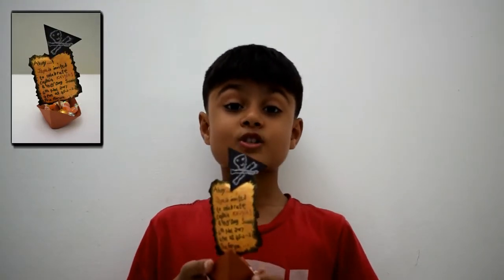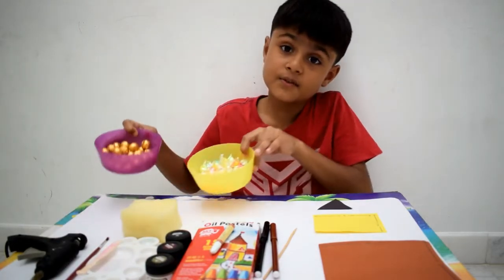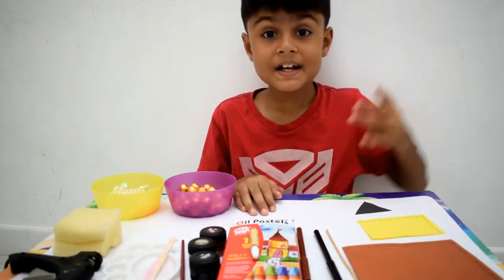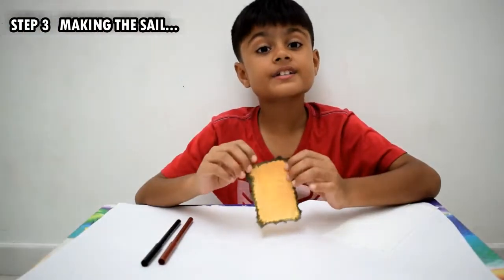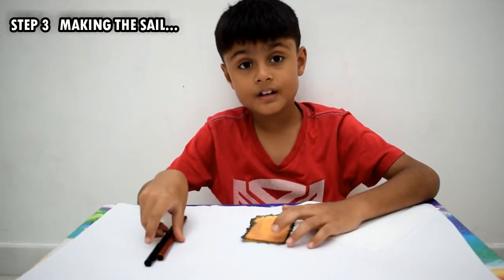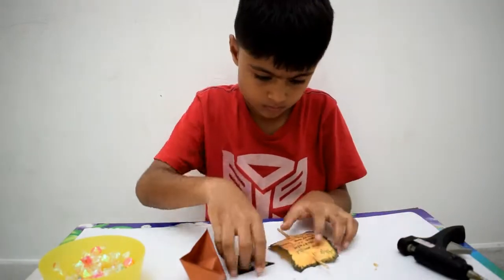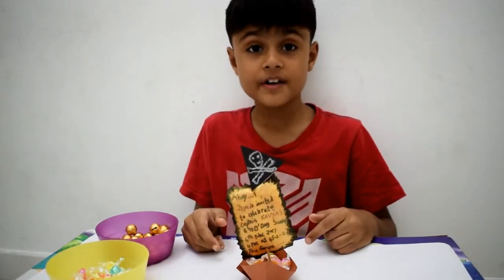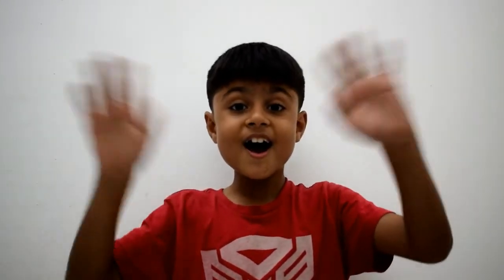How to make Pirate themed B Day party invite ...Creative B-day invite idea...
Friends...It was great fun making B-Day invite for friends...Take help of adults, in ironing the paper and using hot glue gun...if you are uncomfortable. Try out yourself and comment me below your experience. I am sure your friends and family members gonna love this creativity.